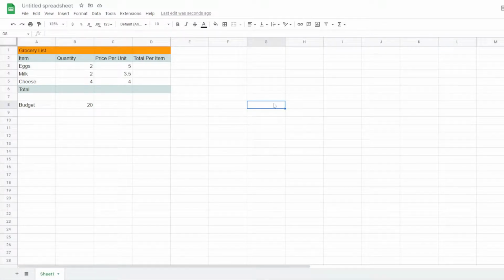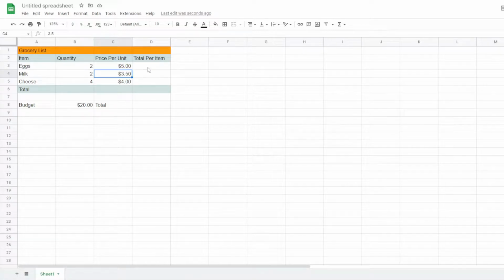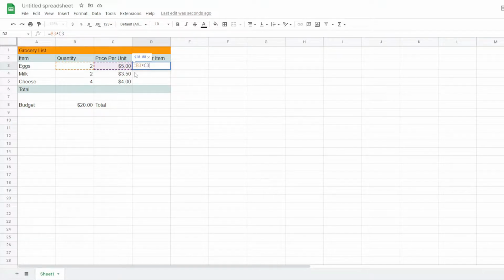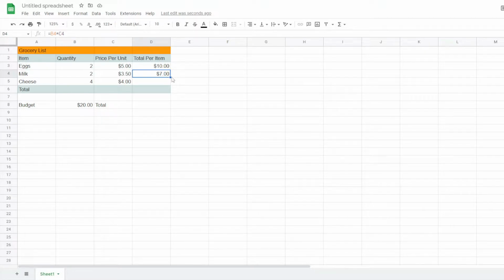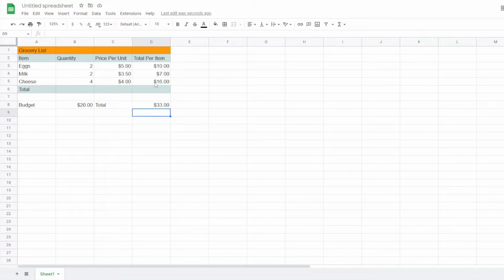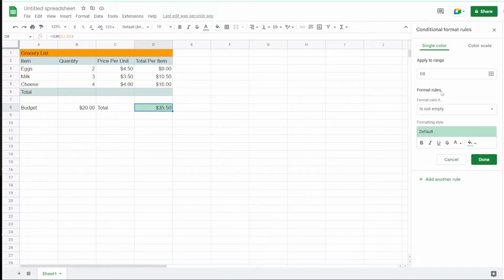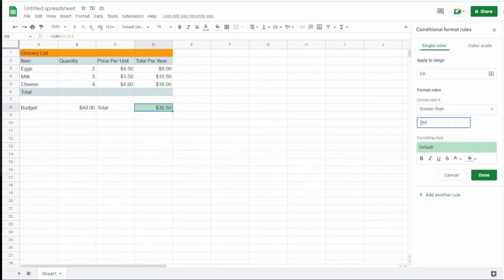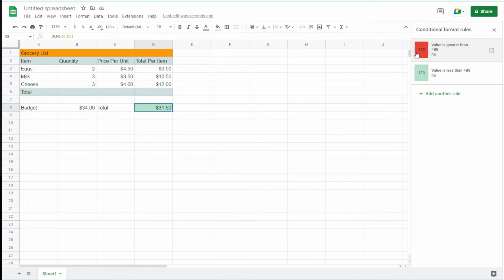Google Sheets Simple Formulas and Conditional Formatting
This tutorial will show you how to make some simple formulas and conditional formatting.

If you would like to create YouTube Videos I highly recommend using TubeBuddy